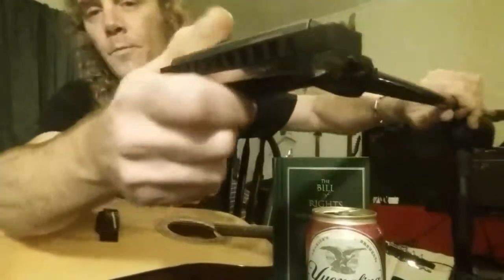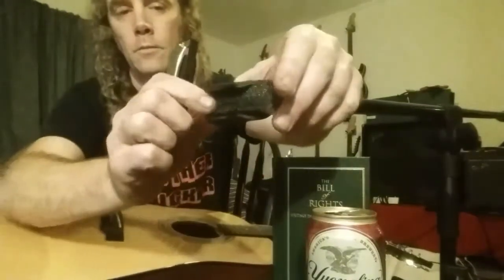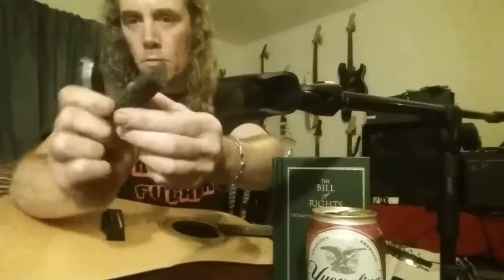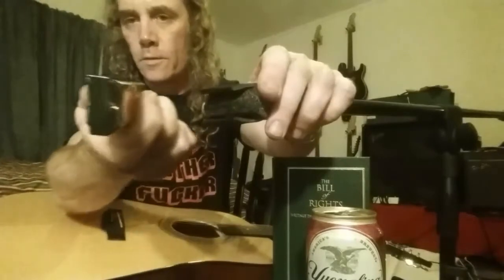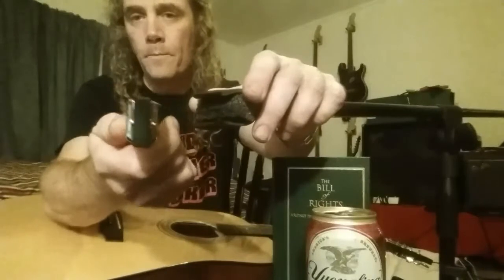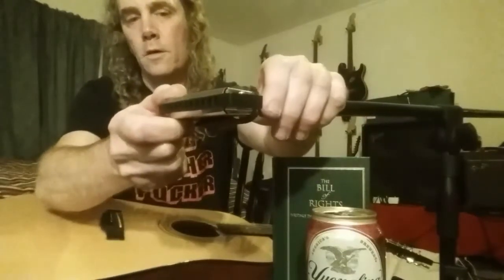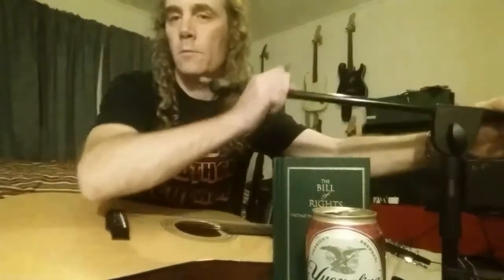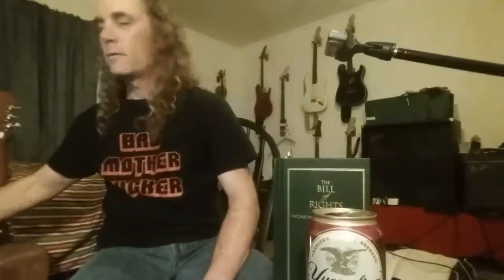Acoustic guitar pick guard TEST ? do they kill sustain and tone? Or just ugly?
I think I detect a very slightly brighter airy sound with out the pick guard.  What's your opinion?
Yes I know I'm not direct recording, and the problem of human error plus this is for fun. Have a nice laugh at my harmonica ending.